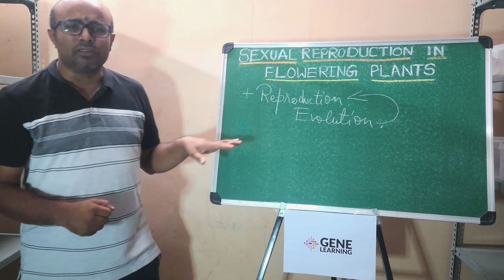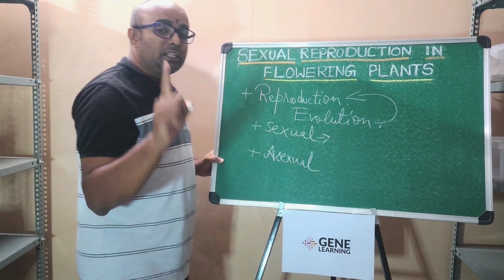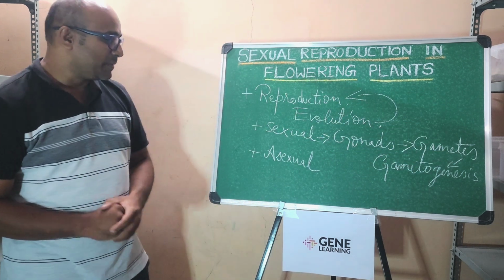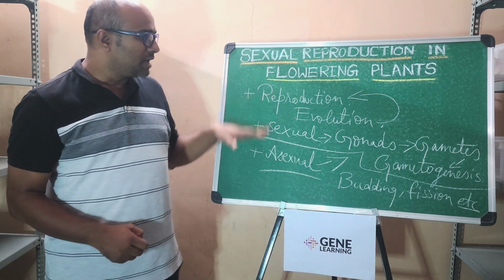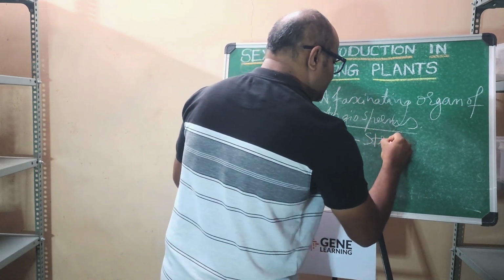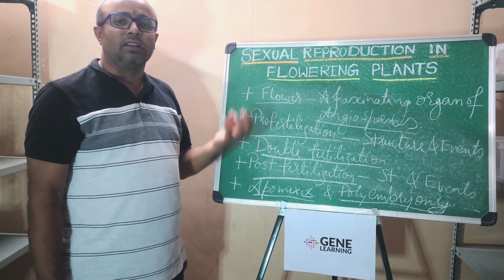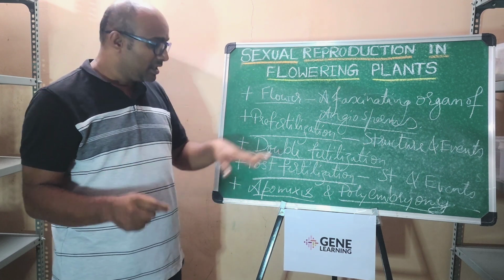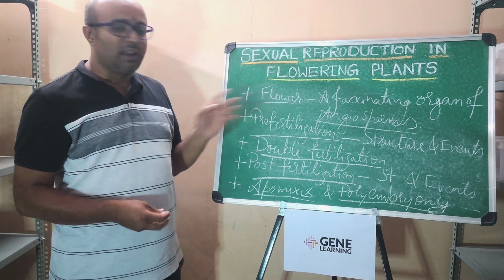CHAPTER 1| INTRO - SEXUAL REPRODUCTION IN FLOWERING PLANTS | NCERT | KARNATAKA PU BOARD | CLASS 12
INTRODUCTION TO SEXUAL REPRODUCTION IN FLOWERING PLANTS | Part 1| NCERT | KARNATAKA PU BOARD | CHAPTER 1 | CLASS 12 | 2nd PUC |

In this class a brief introduction to the meaning and concepts of Reproduction are discussed .
Angiosperms are the plants which produces colourful flowers and tasty fruits, so from here begins the understanding of the fascinating processes involved in the formation of fruits and more importantly the seeds in these amazing flowering plants...

sexual reproduction
sexual reproduction in flowering plants
sexual reproduction in humans